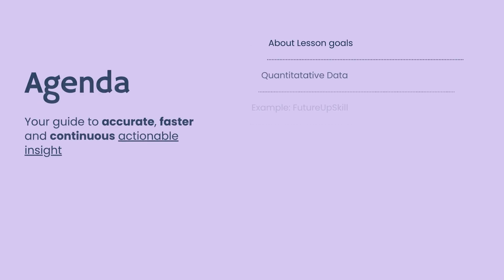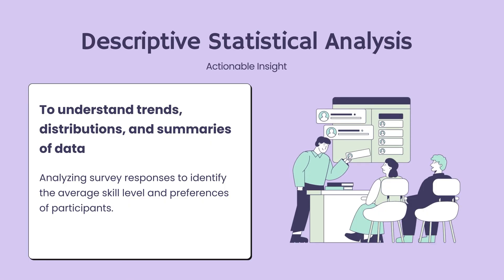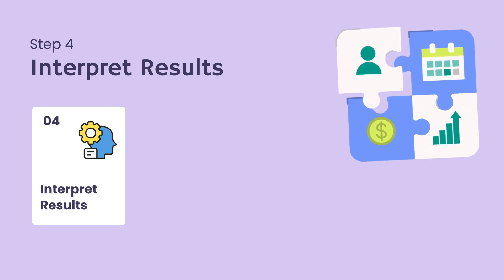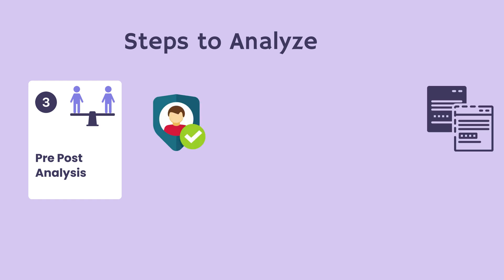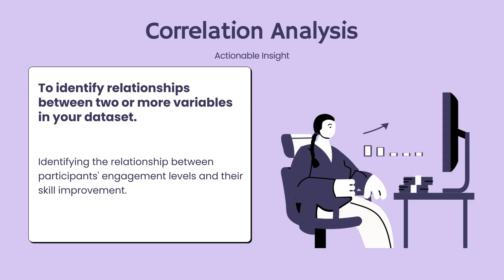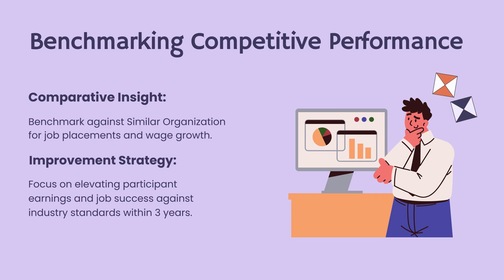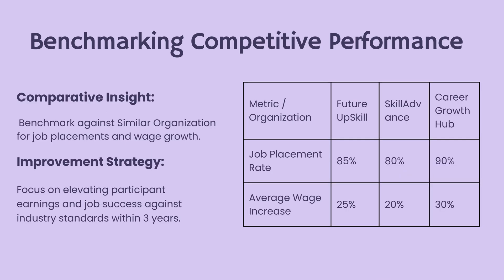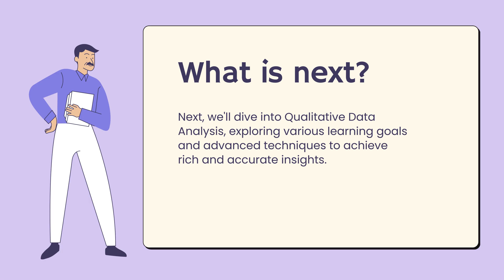4-Quantitative Data Analytics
🚀 Elevate Impact with Sopact Sense!

Welcome to "Lesson 4: Quantitative Data Analysis," a pivotal installment in our free online course on Impact Measurement and Management. This lesson is meticulously designed for professionals, educators, and anyone interested in harnessing the power of quantitative data analysis to elevate programs and enhance decision-making processes.

 In This Video, You Will Learn:

Foundations of Quantitative Data Analysis: Uncover the significance of turning quantitative data into actionable insights for practical application in various domains.
Analytical Techniques Explored: Dive deep into an array of analytical methods, including descriptive statistics, comparative analysis, predictive analysis, correlation analysis, and the practices of benchmarking and scoring.
Data to Action: Learn the critical steps of data collection, cleaning, analyzing for quick insights, and interpreting results to refine and improve training programs tailored to meet participants' unique needs.

Real-World Application: Follow the journey of Future Upskill, an example organization, to see how data-driven strategies can effectively customize training for diverse learner demographics and feedback.

Beyond Numbers: Acknowledge the limitations of quantitative data and explore how integrating qualitative insights can provide a fuller understanding of participant experiences.
Strategic Importance: Emphasize the role of data-driven decision-making in educational and professional training programs and the key questions to ask when leveraging quantitative insights for impactful outcomes.

 Whether you're aiming to improve educational outcomes, enhance professional training programs, or simply keen on making more informed decisions through quantitative analysis, this video is your go-to guide.

Engage with Our Community: We encourage you to share your thoughts, insights, or questions in the comments below. Your interaction enriches our learning community and can spark meaningful discussions.

 Stay Updated: Subscribe to our channel and hit the bell icon to get notified about new lessons and content that can further your knowledge and skills in impact measurement and management.

 For Additional Resources: Check out the links in the video description for further reading, tools, and resources to deepen your understanding and application of quantitative data analysis.

Join us in "Lesson 4: Quantitative Data Analysis" to unlock the potential of data in enhancing your programs and making strategic decisions. Watch now and take your first step towards a more data-informed future!

00:00 Introduction
00:53 Agenda
01:42 About Quantitative Data
02:14 Quantitative Insight Goals
03:27 Descriptive Statistical Analysis
06:15 Comparative Analysis
07:30 Predictive Analysis
09:00 Correlation Analysis
10:59 Benchmarking Competitive Performance
13:20 Solution: Sopact Sense
13:46 Quiz Time
14:31 Answers
15:14 Next: Qualitative Data